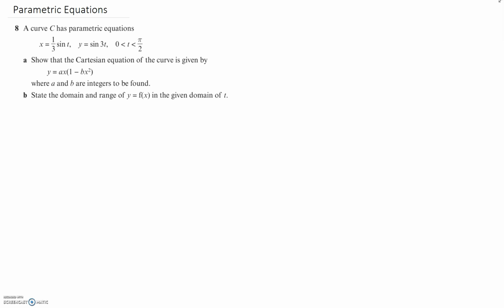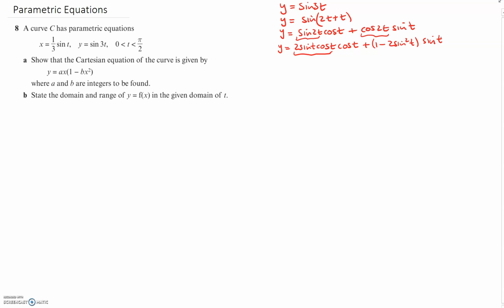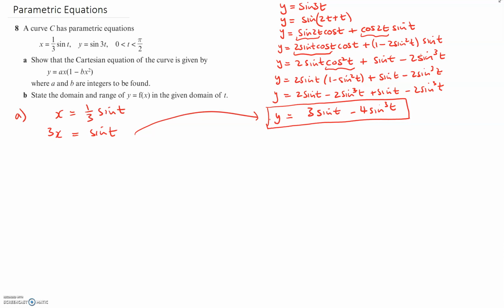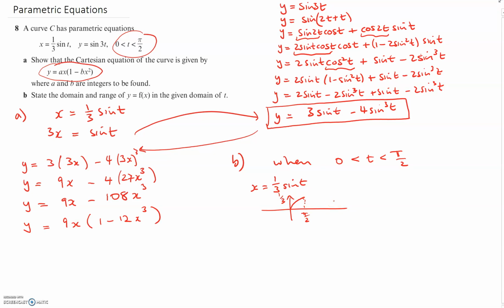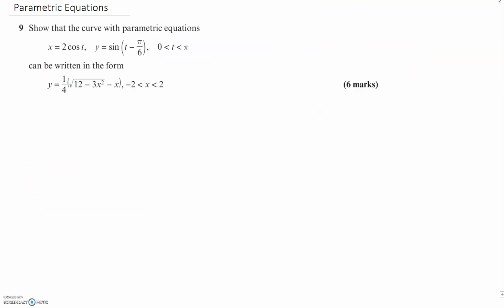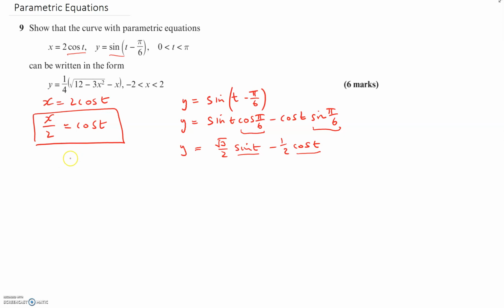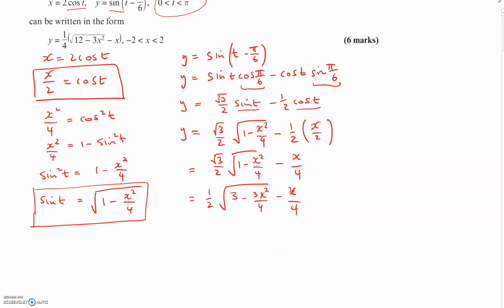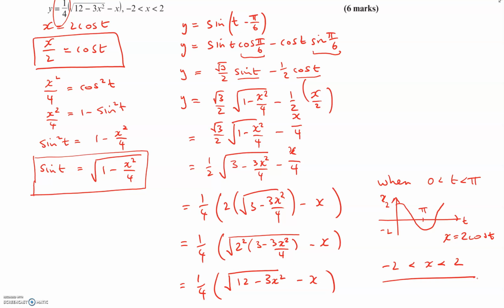Parametrics - Ex 8B - Q 8, 9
Parametric equations using trig identities